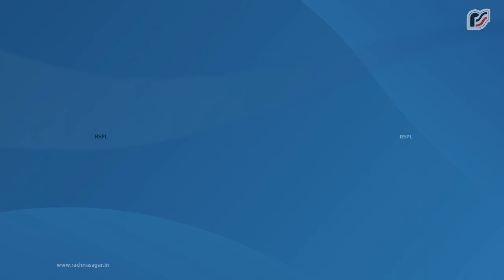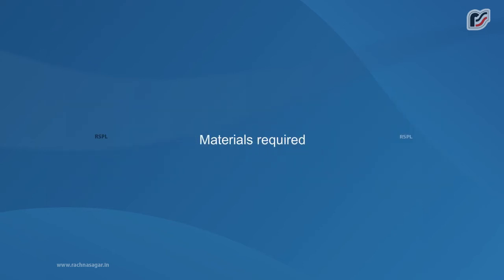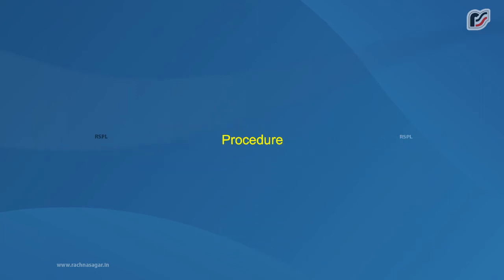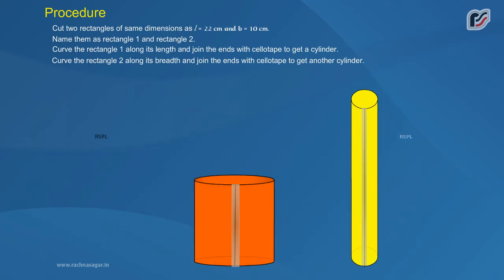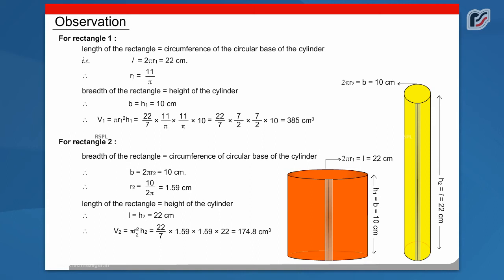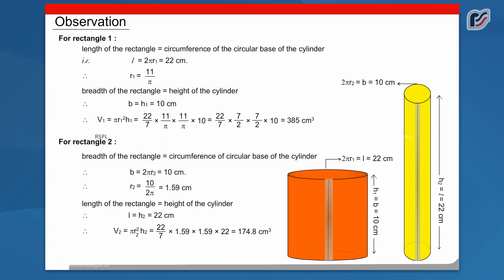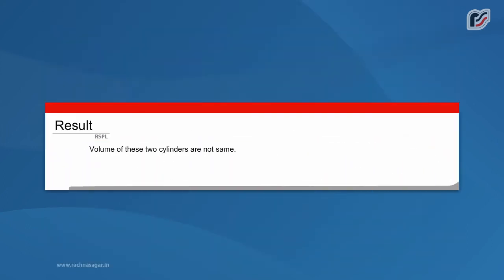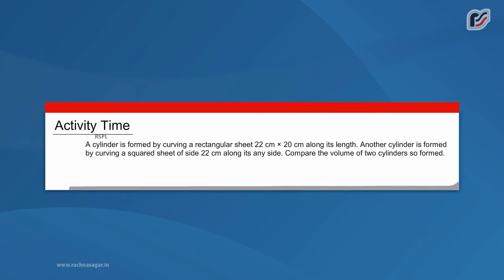Comparison of Volumes of Two Right Circular Cylinders